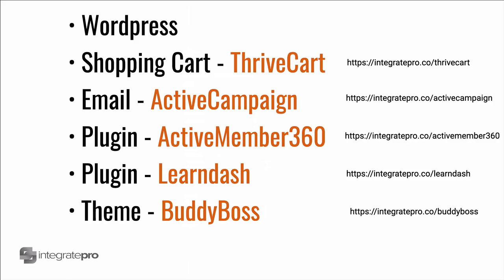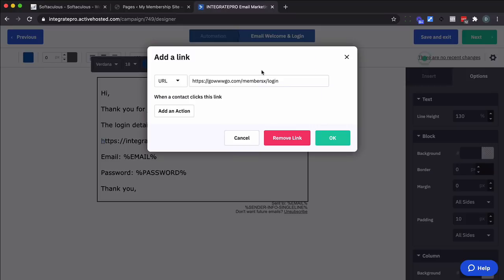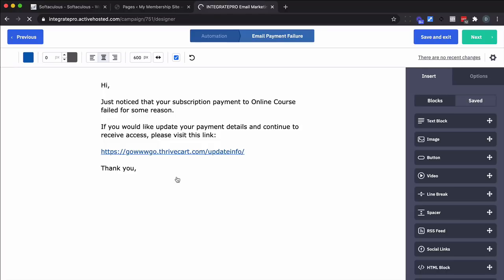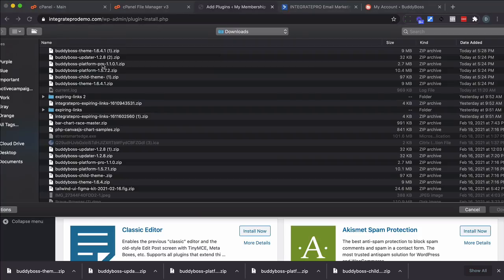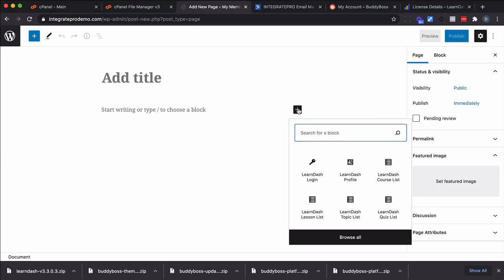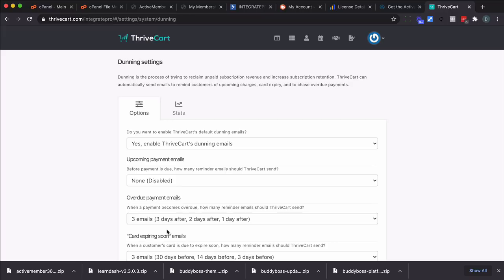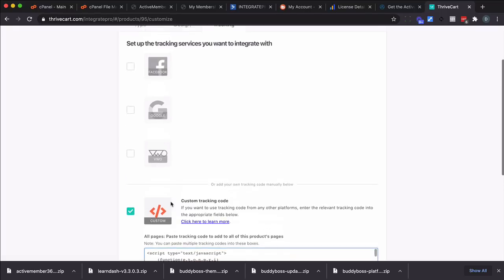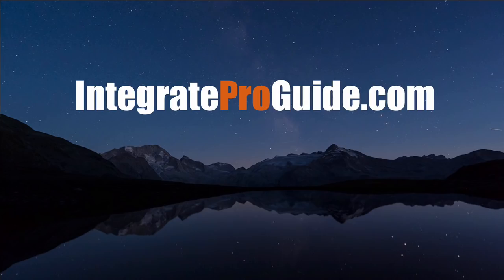Create A Membership Site And Start Selling Your Online Courses In An Afternoon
How to build a Wordpress based membership site using Wordpress, ActiveCampaign, BuddyBoss, LearnDash, ActiveMember360 and ThriveCart.

You will be able to sell your courses automatically.  Follow the steps provided and your membership site will be up and running in an afternoon!

+ Create a new Wordpress install without caching plugins on CPanel type hosting
+ Setup lists, tags, automations in your ActiveCampaign account
+ Install and configure the BuddyBoss Platform to create a great looking, easy to use membership site
+ Your courses are created and managed by the LearnDash learning management system
+ The ActiveMember360 plugin grants and revokes access to your courses automatically based on tags in your ActiveCampaign account and the membership levels in your Wordpress membership site
+ ThriveCart handles payment processing and connecting your customers to you ActiveCampaign account

gives you links to the automations used so you don't have to create them, a testing checklist when you are ready to go live, and links to the resources you will need.

00:09 Get the guide at
00:19 Four steps - choose, setup, connect, go live
00:27 Wordpress + Shopping Cart + Email + Membership + Learning Management System + Theme
01:01 Wordpress - Install and configure Wordpress on a new install without caching plugins and use CPanel type hosting
03:10 ActiveCampaign - Any of ActiveCampaigns' plans work, create a list, apply tags based on purchase status, automations to apply appropriate tags and add to list, connect to membership, send login details
15:47 BuddyBoss - Wordpress theme organizes your courses using the BuddyBoss Platform and Pro
21:15 LearnDash - Learning management system for your courses
27:12 ActiveMember360 - Wordpress plugin that integrates your Wordpress membership site with ActiveCampaign to control access to your courses
31:07 ThriveCart - Connect to your payment processor, like Stripe and Paypal, to accept payments and handle refund / cancellations, while adding your customers to your ActiveCampaign list
41:11 Connect - Check that all of the components are connected correctly to ensure a seamless purchase experience for both you and your customer
43:54 Go Live - Testing to verify that everything works as expected
45:44 Membership cheatsheet